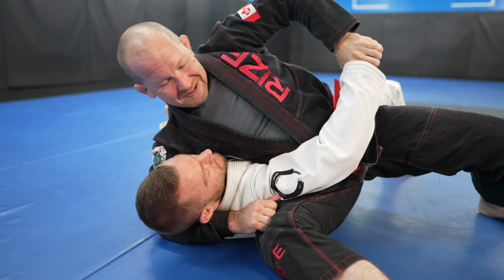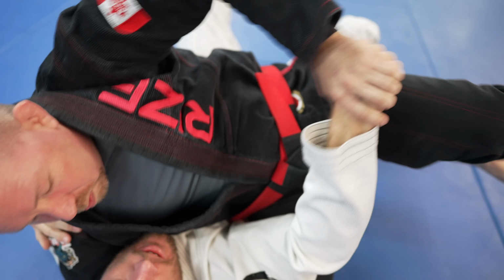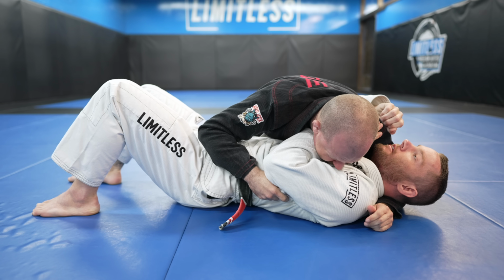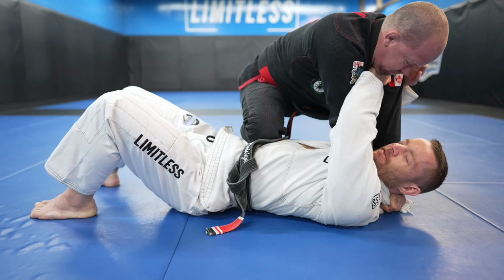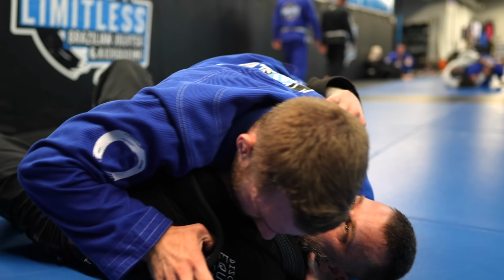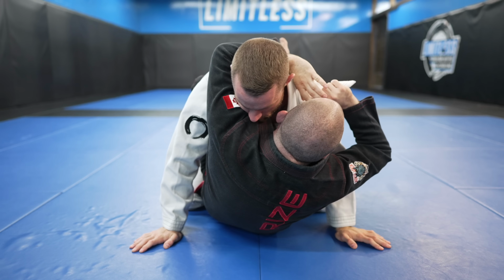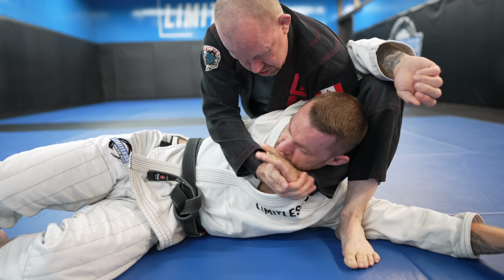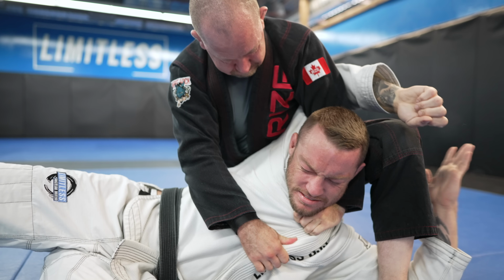This Japanese Jiujitsu Black Belt Taught Me His 10 MOST SAVAGE Submissions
Fb Taylor Jiu-jitsu
Instagram dirtydemonwristlocker